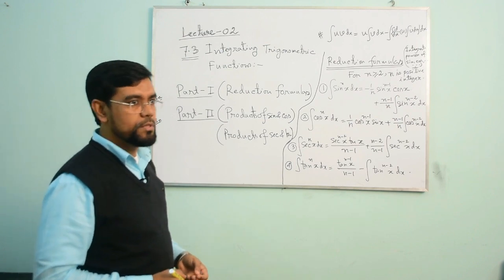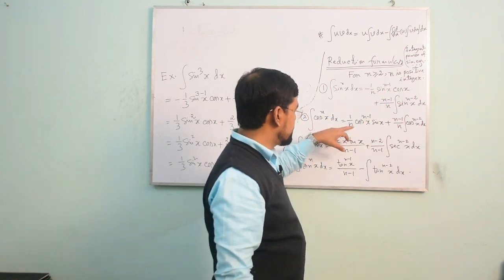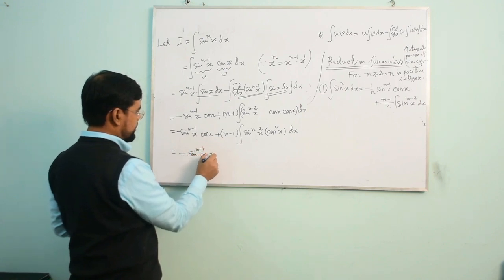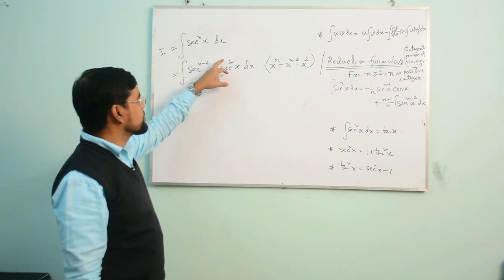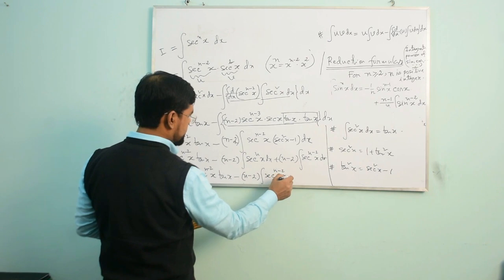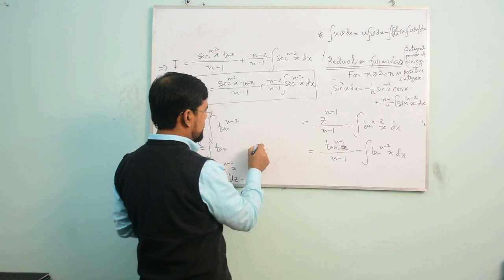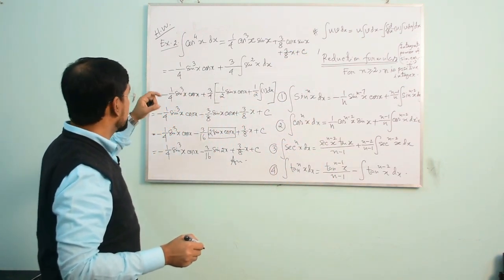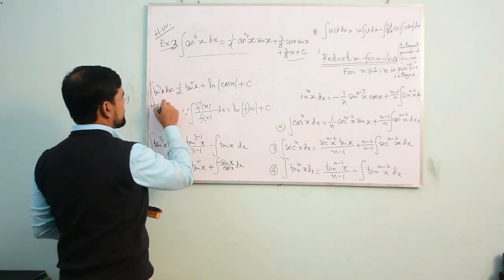Calculus II: Lecture-02 (Part I): Integrating Trigonometric Functions || Reduction Formula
Calculus II: Integral Calculus: Lecture-02 (Part I): Integrating Trigonometric Functions

This video will help you to understand the Reduction Formulas to integrate the power of trigonometric functions